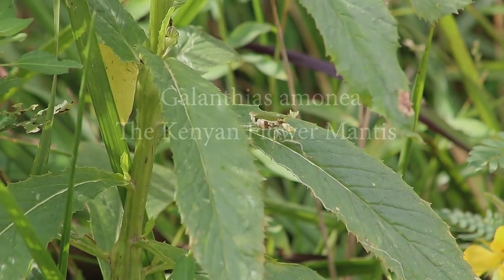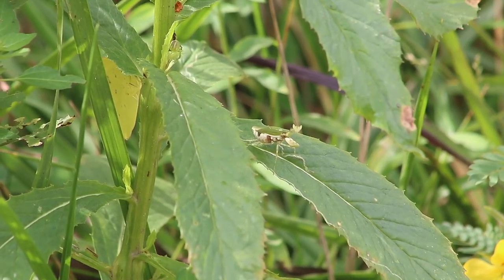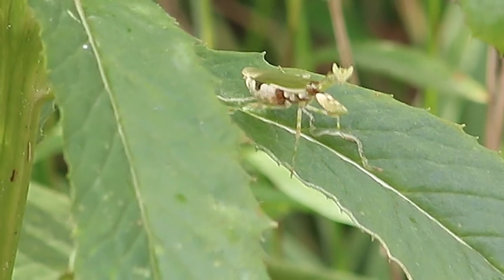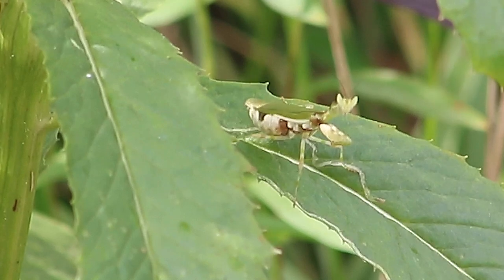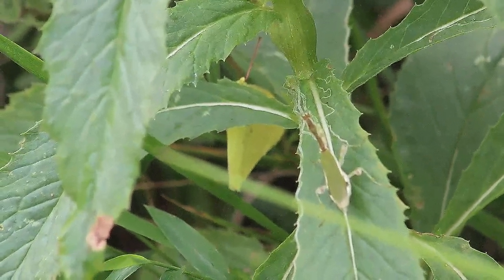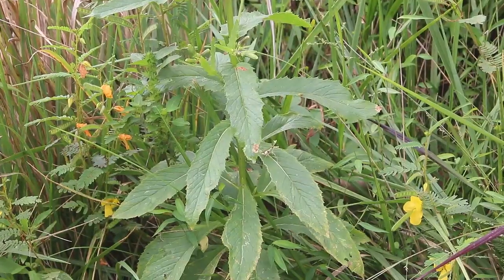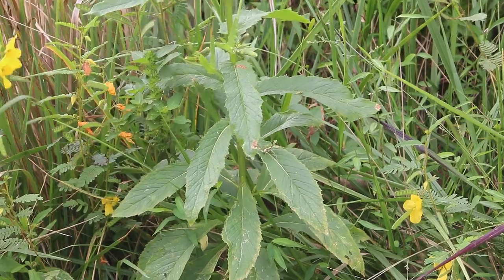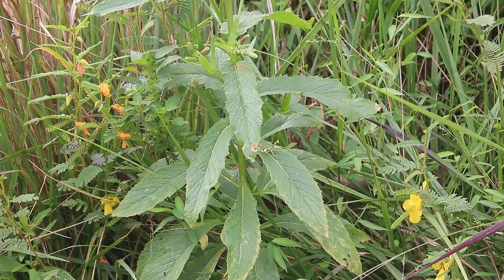Kenyan Flower Mantis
This is a brief educational piece about the Kenyan flower mantis Galinthias amoena.